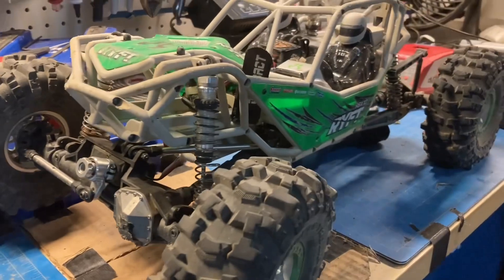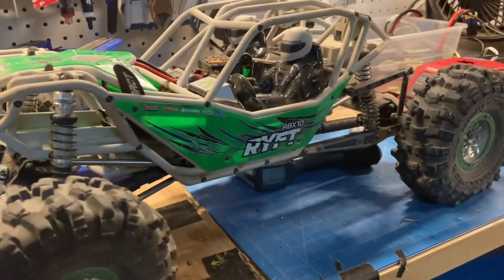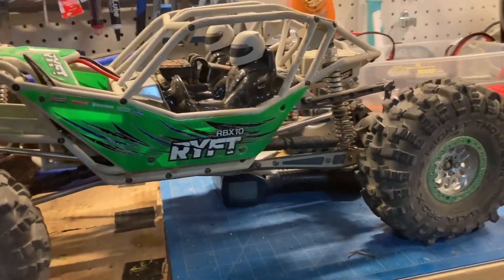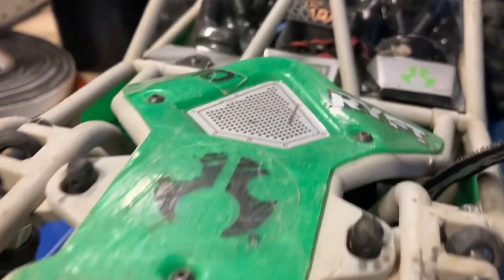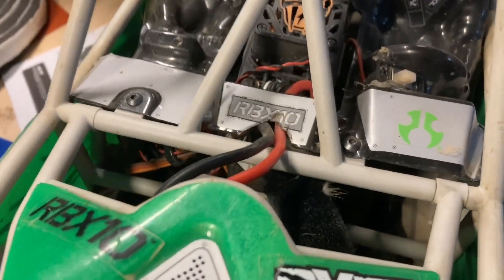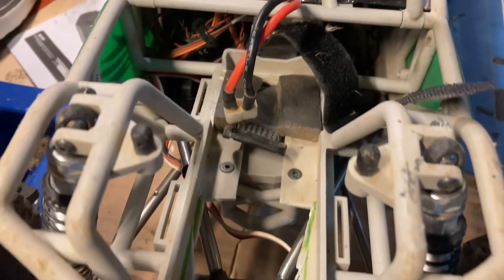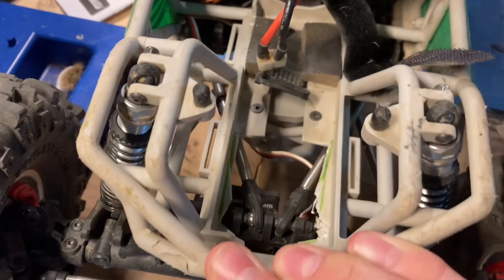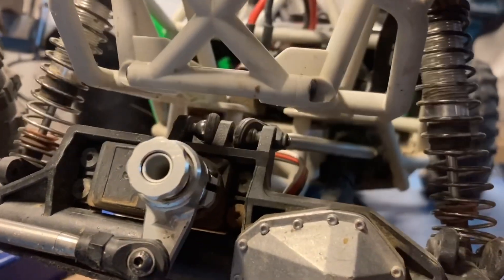Axial Ryft suspension mod - more dampening